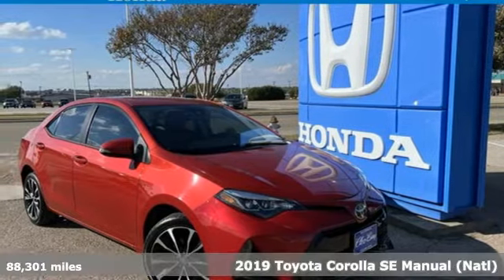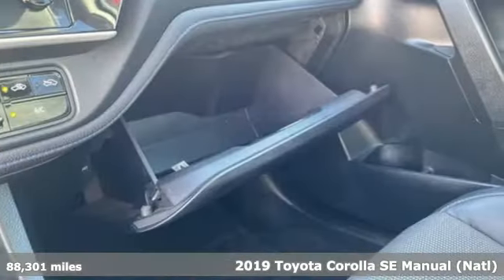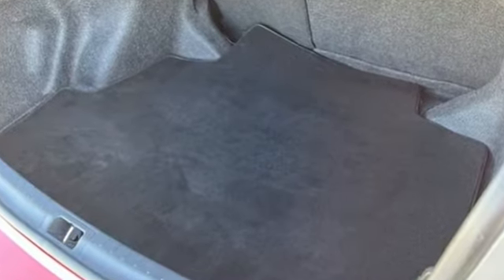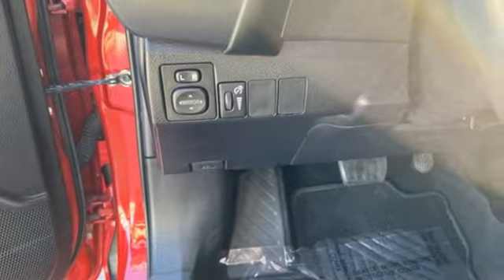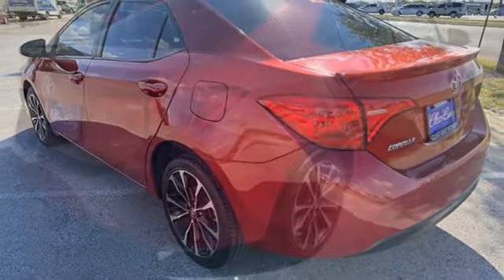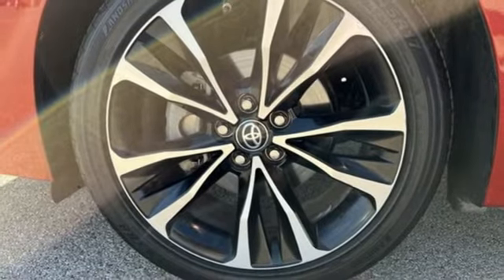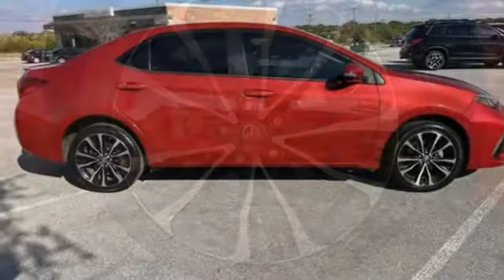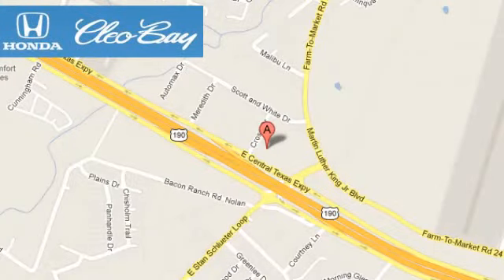2019 Toyota Corolla Killeen TX Austin, TX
Year: 2019
Make: Toyota
Model: Corolla
Trim: SE
Engine: 4 1.8 L
Transmission: Variable
Color: Red
Interior: Black
Mileage: 88301
Stock #: B1028A
VIN: 5YFBURHE4KP893672
KBB.com Brand Image Awards. Boasts 35 Highway MPG and 28 City MPG! This Toyota Corolla delivers a Regular Unleaded I-4 1.8 L/110 engine powering this Variable transmission. Single Stainless Steel Exhaust w/Chrome Tailpipe Finisher, Side Impact Beams, Remote Releases -Inc: Mechanical Cargo Access and Mechanical Fuel.* This Toyota Corolla Features the Following Options *Remote Keyless Entry w/Integrated Key Transmitter, Illuminated Entry and Panic Button, Rear Child Safety Locks, Power Door Locks w/Autolock Feature, Outside Temp Gauge, Low Tire Pressure Warning, Dual Stage Driver And Passenger Seat-Mounted Side Airbags, Dual Stage Driver And Passenger Front Airbags, Day-Night Rearview Mirror, Curtain 1st And 2nd Row Airbags, Back-Up Camera.* This Toyota Corolla is a Superstar! *KBB.com Brand Image Awards, KBB.com Best Resale Value Awards.*Contact Us Today*Our guarantees were created with the strongest priority in providing the highest level of customer service from our dealership in both sales and service. Come in today to experience our exceptional service and drive off with the satisfaction knowing you bought with confidence at Cleo Bay Honda! We are located at 3907 E Central Texas Expressway, Killeen, TX 76543.

Address:
3907 E Cen-Tex Expy